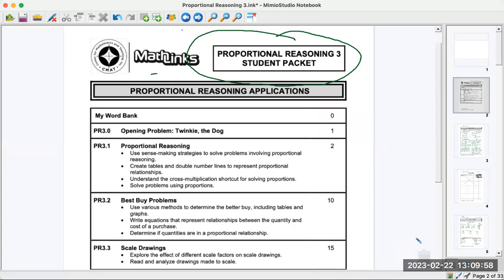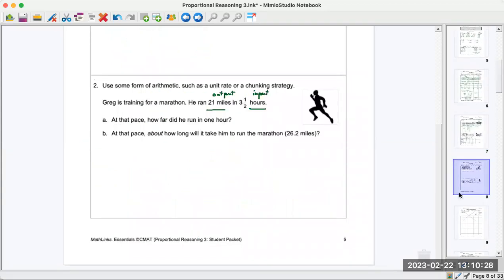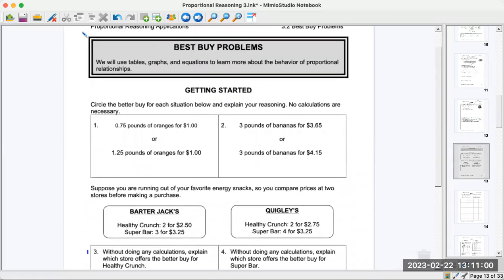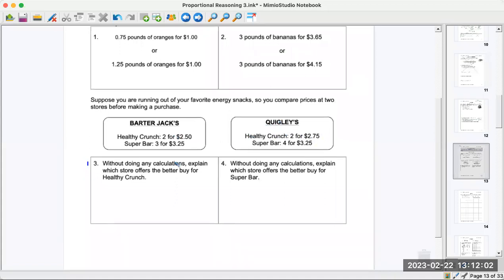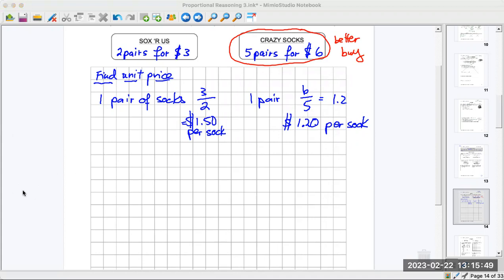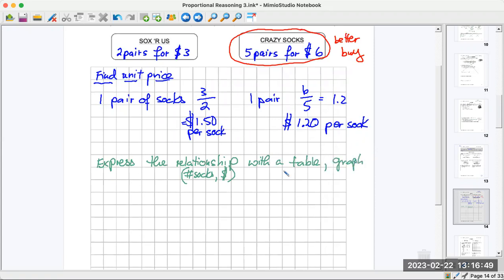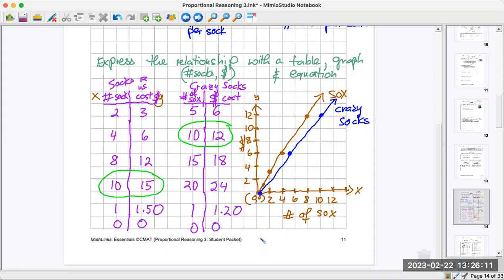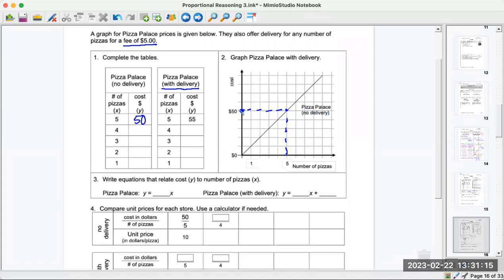Proportional Reasoning, Graphs, Tables, Equations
Goes with math links curriculum 7th grade Proportional Reasoning 3 lesson 2